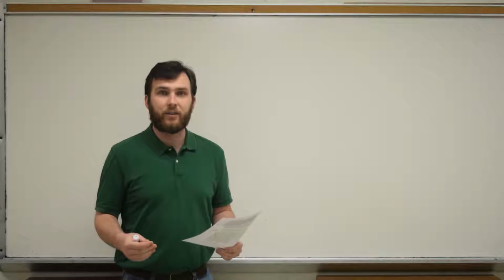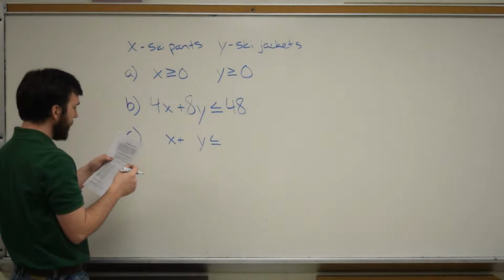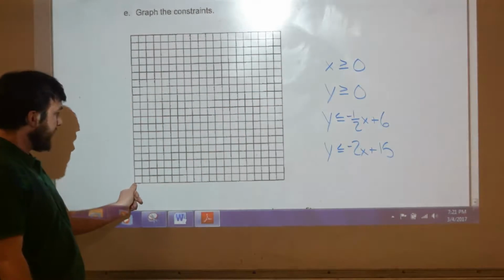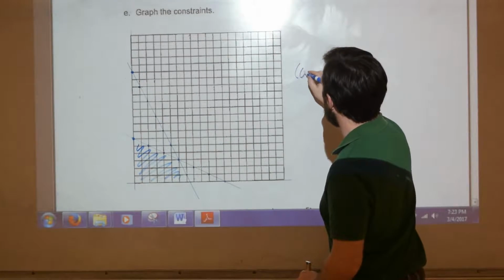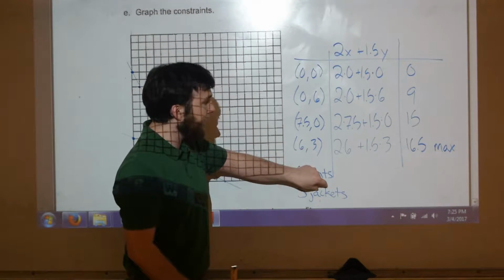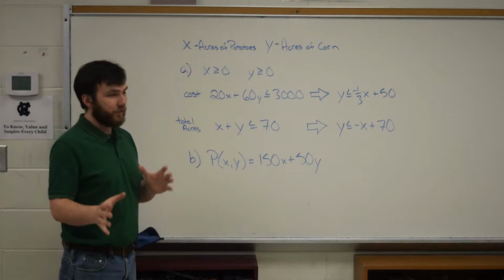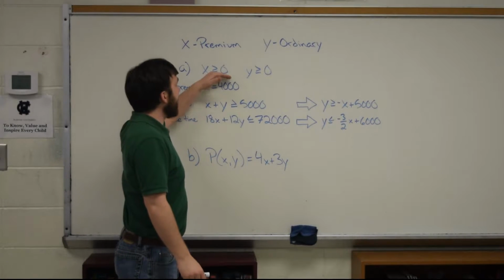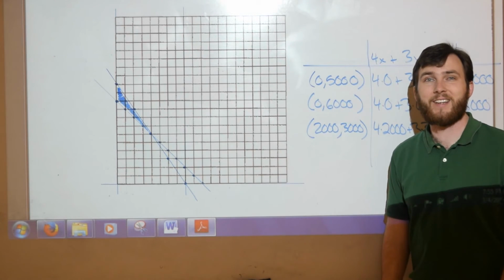Linear Programming Word Problems MIG Wednesday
Watch this as many times as you need. Hopefully the set up will make sense. For the next two days you'll be trying these types of problems on your own.